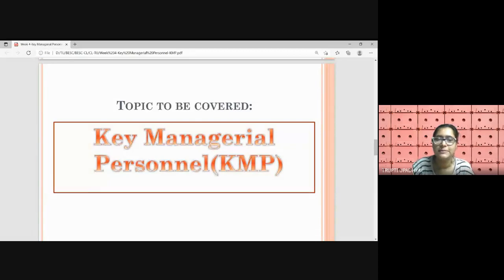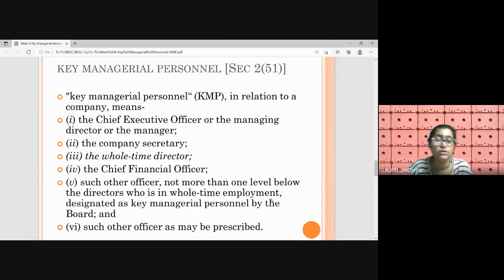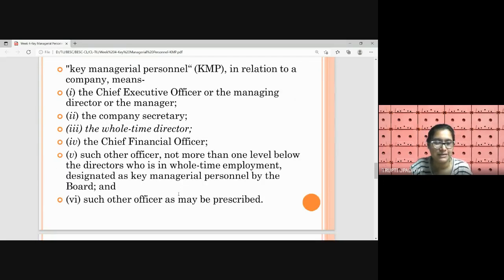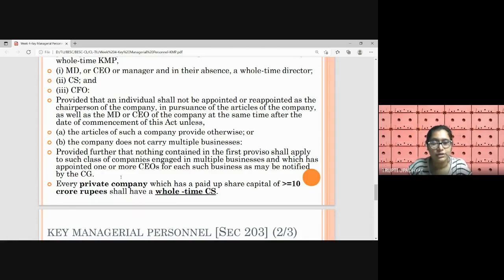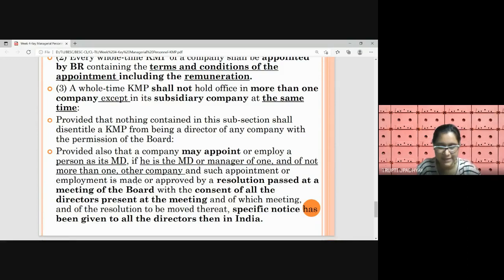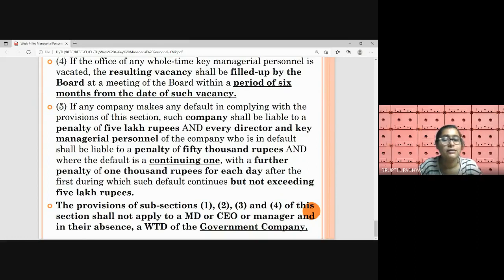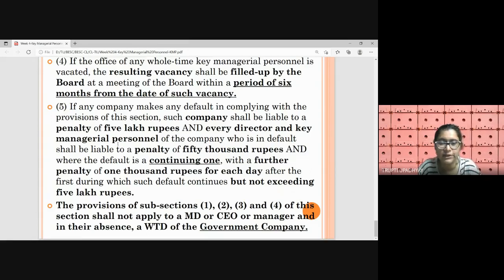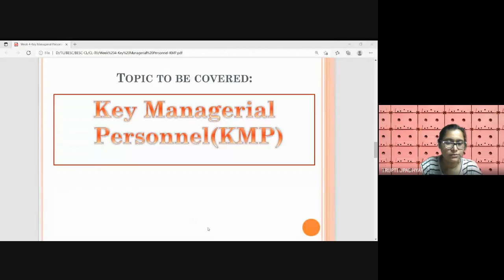KEY MANAGERIAL PERSONNEL